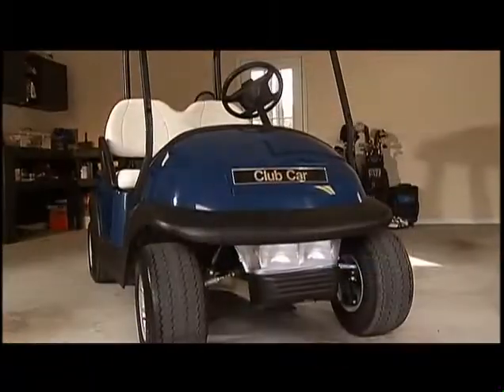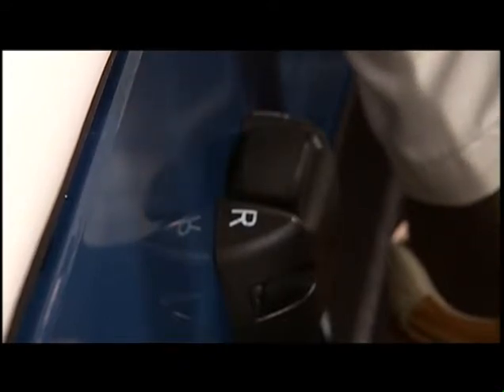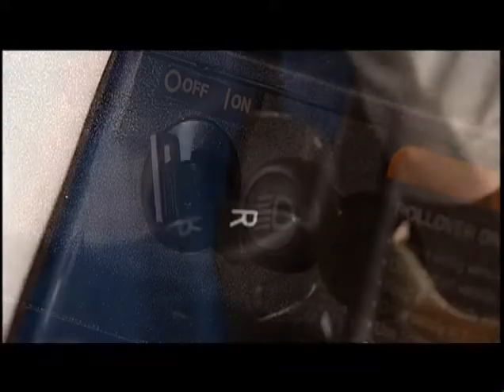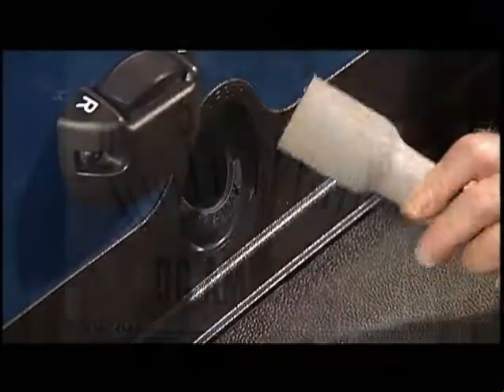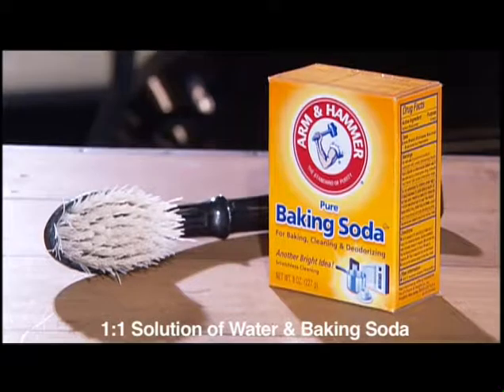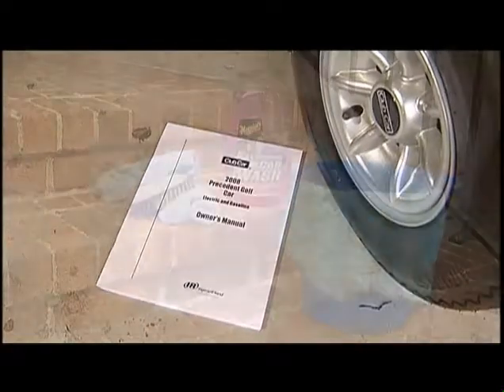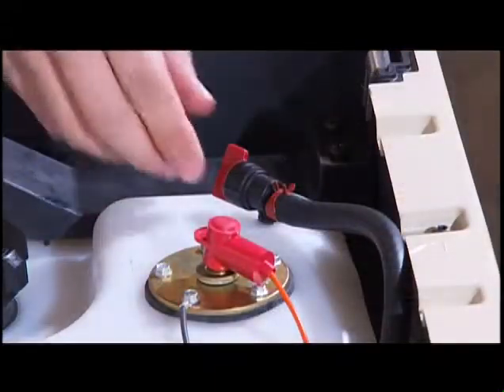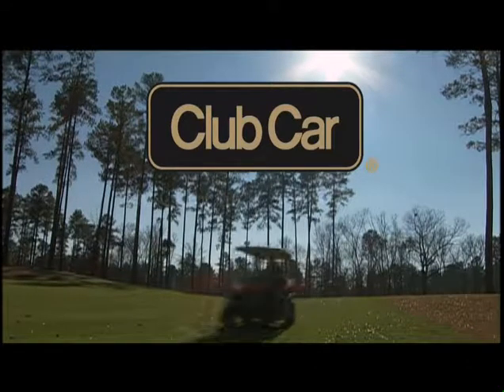Golf Car Maintenance, Race City Golf Cars Mooresville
A golf car maintenance video from Club Car complements Race City Golf Cars Mooresville